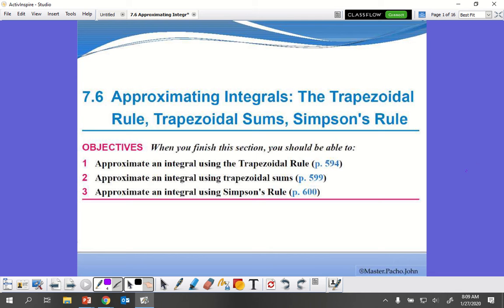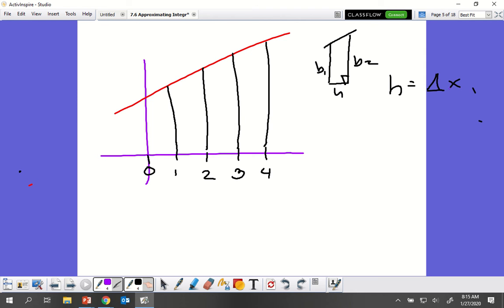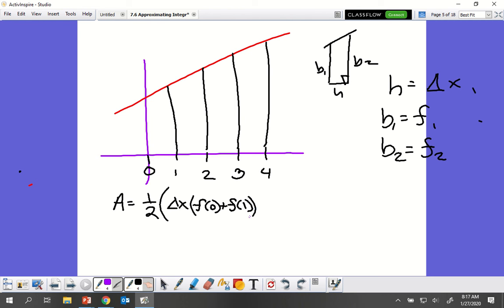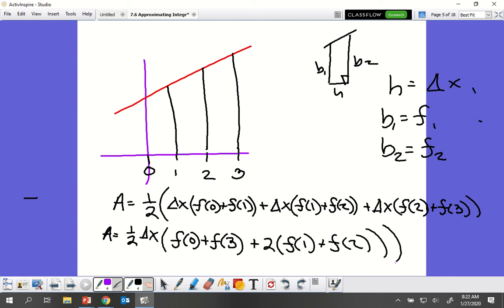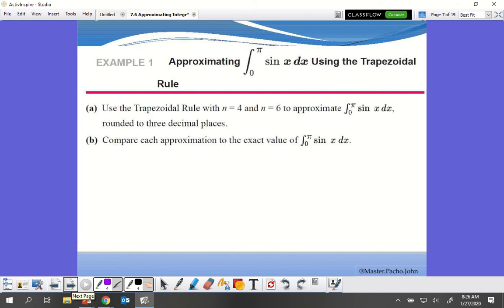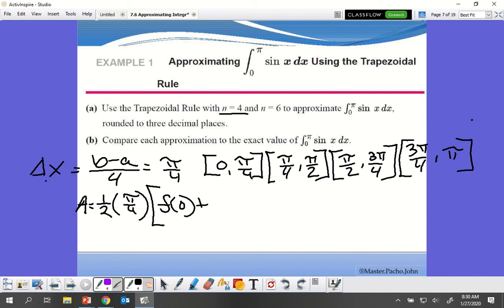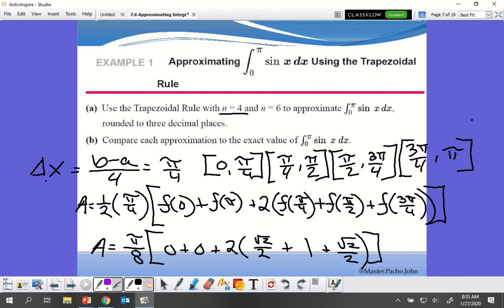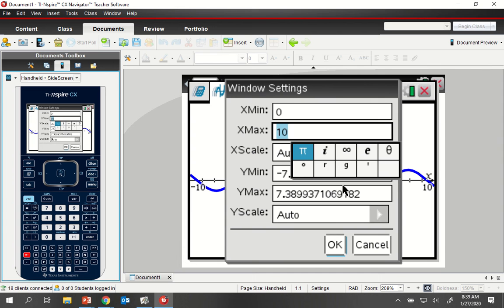AP Calculus AB 7.6A